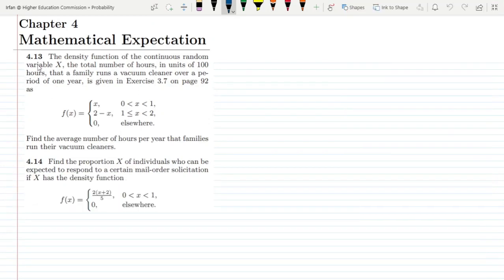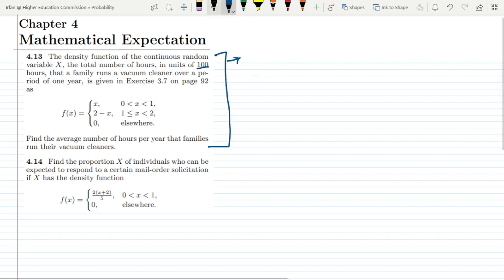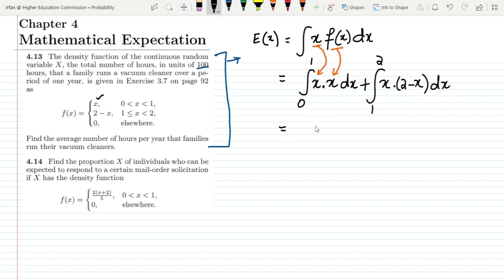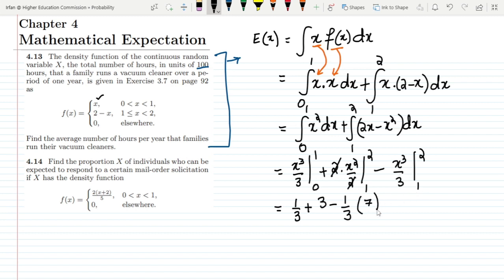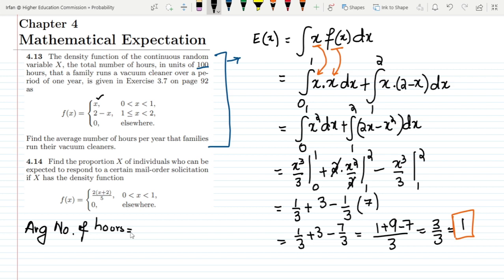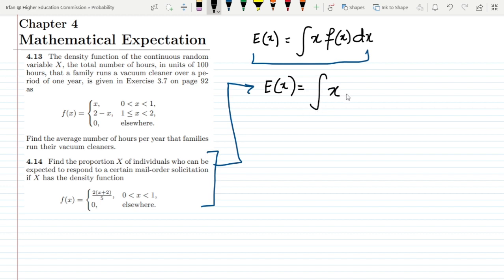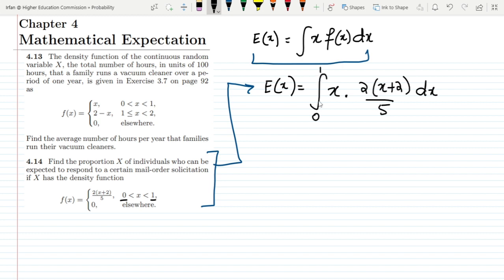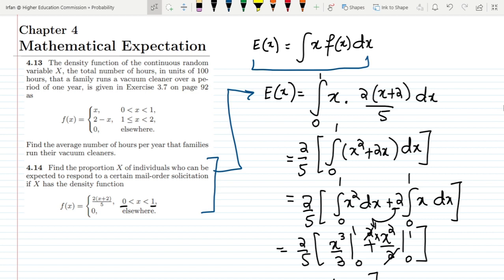4.13 & 4.14: Solution | Expectated Value Problems, Exercise of Probability & Statistics by Walpole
In this problem set of 4.13 and 4.14 of chapter four of the 9th edition of"Probability and Statistics for Engineers and Scientists by Walpole", I have solved exercise problems to find the expected value or average value of different random variables which have continuous density functions.

4.13: The density function of the continuous random variable X, the total number of hours, in units of 100 hours, that a family runs a vacuum cleaner over a period of one year, is given in Exercise 3.7 on page 92 as
f(x) =
⎩0, elsewhere.

Find the average number of hours per year that families run their vacuum cleaners.

4.14: Find the proportion X of individuals who can be expected to respond to a certain mail-order solicitation if X has the density function
f(x) = 2(x+2)/5 , 0 x 1,
0, elsewhere.

Thank you for visiting the channel. This channel is all about the latest trends and concepts related to the problems a student may encounter while studying Electrical and Computer Engineering.

We are specialized in Electrical and Electronics Circuit Analysis, Artificial Intelligence, Probability and Statistics, Data Science, Machine Learning, and Deep Learning, to name a few.

Happy Learning :-)